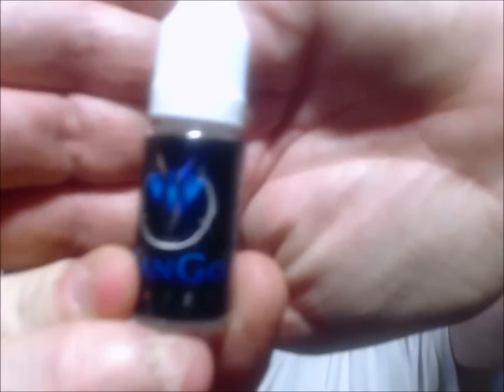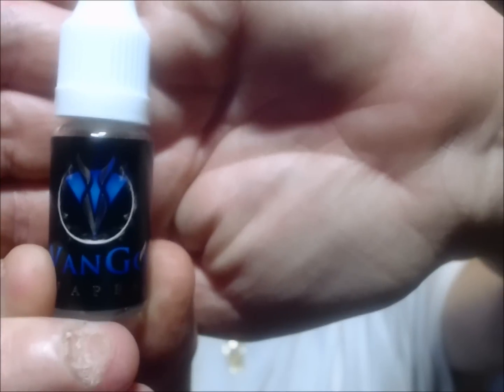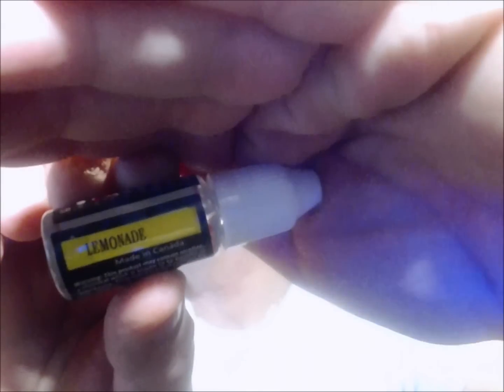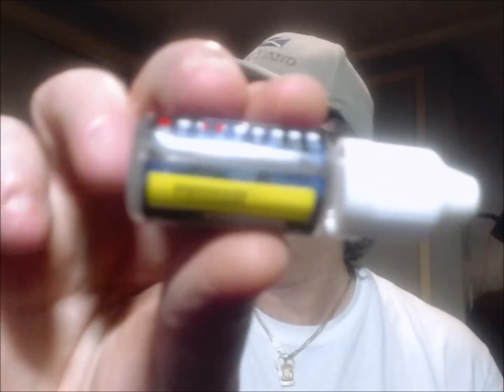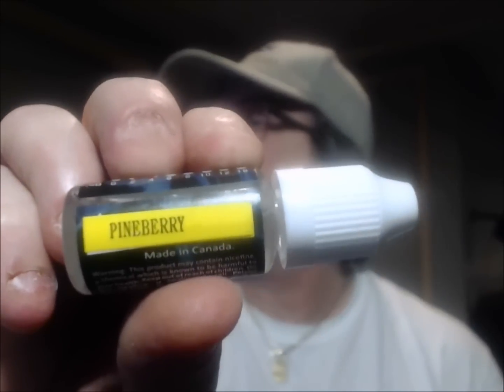3 juices from a new vendor